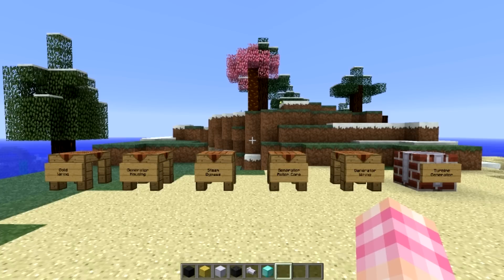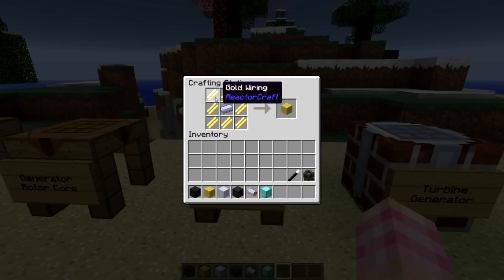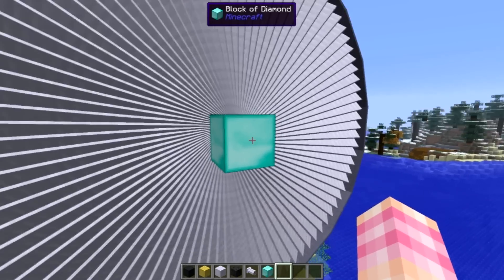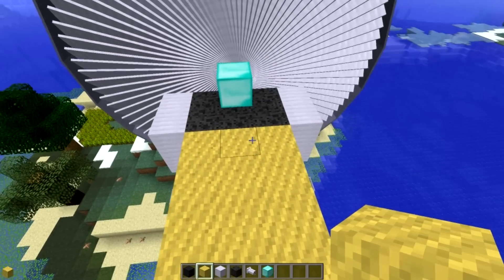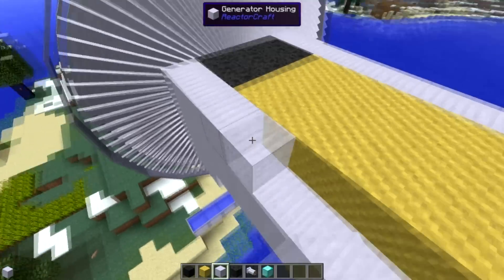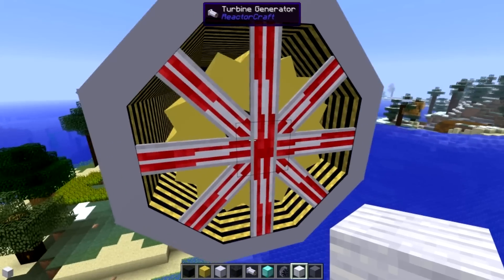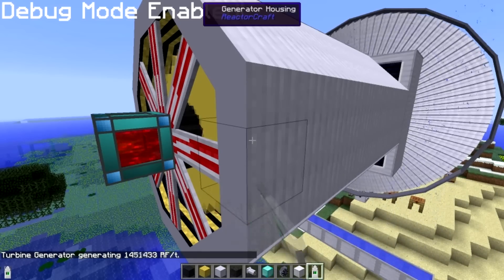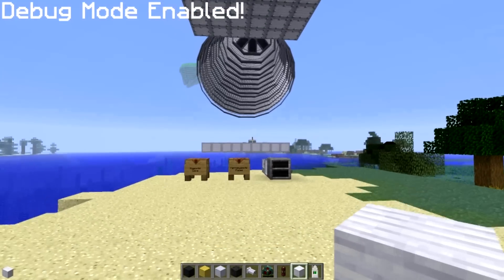ReactorCraft Tutorial #14 - Turbine Generator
Episode 14 of our ReactorCraft Tutorial Series covers the Turbine Generator: how to craft the components and how to build the multi-block structure. This is a very expensive machine which turns the output of your turbine into RF.

Required components:
135 Generator Housing
17 Steam Bypass
9 Generator Rotor Core
56 Generator Wire
1 Turbine Generator block